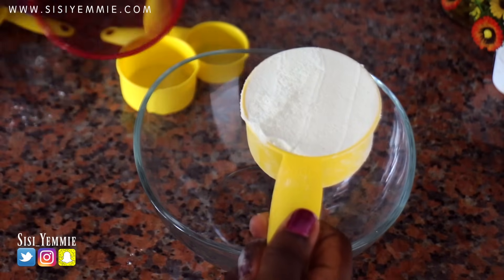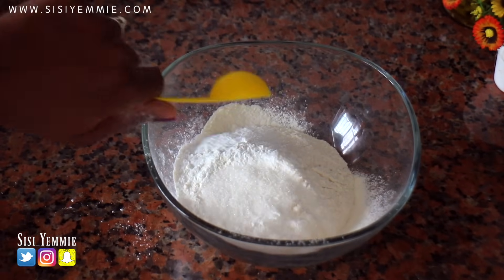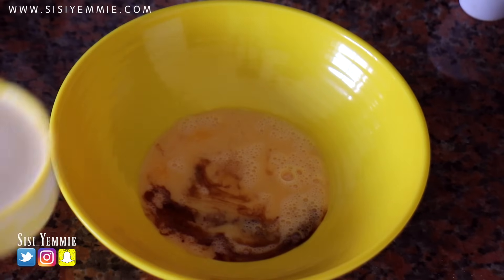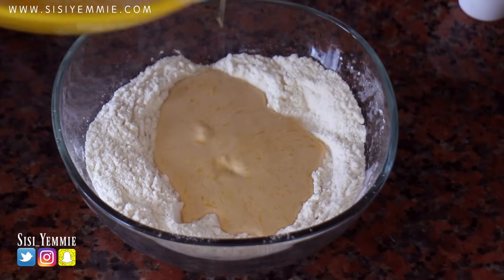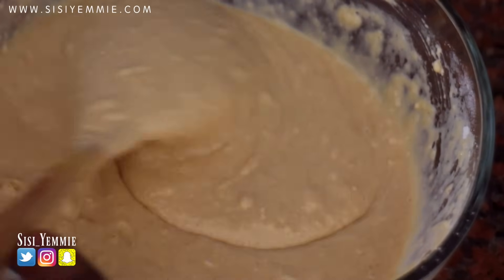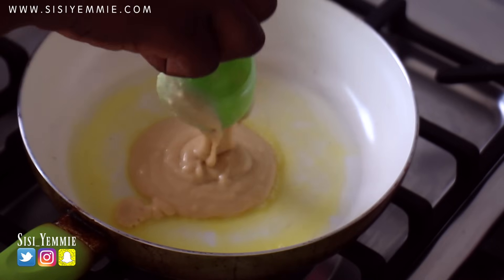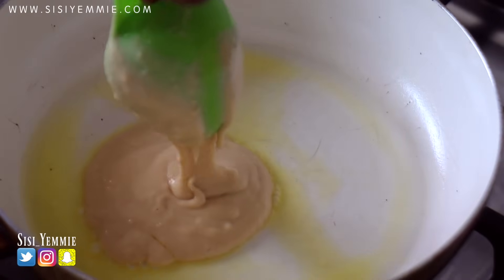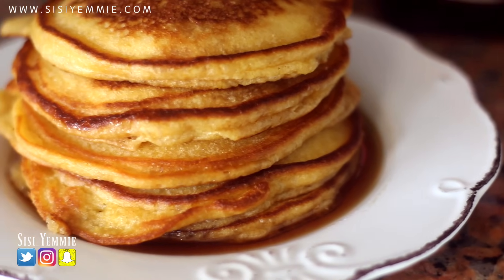FLUFFY PANCAKE RECIPE | SISIYEMMIE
Today I'll show you how I make "Oyinbo" Pancakes. I got this recipe during my part time job in the UK (story for another day). This is "restaurant pancake" so hold this recipe dear to your heart. Everyday I realise that no knowledge is lost-make every experience count!